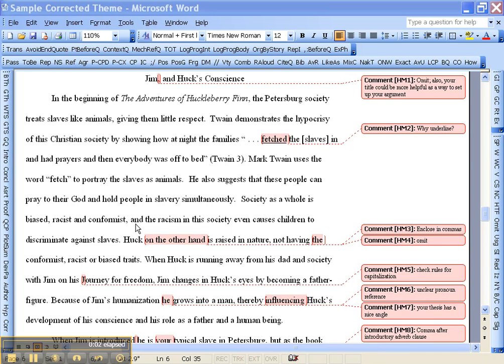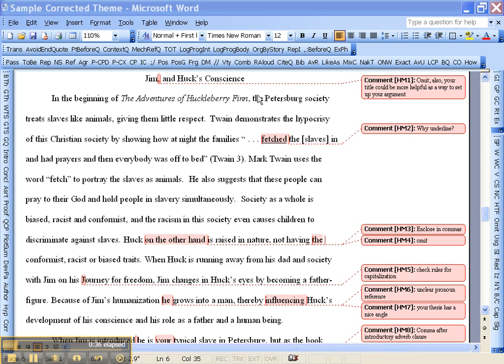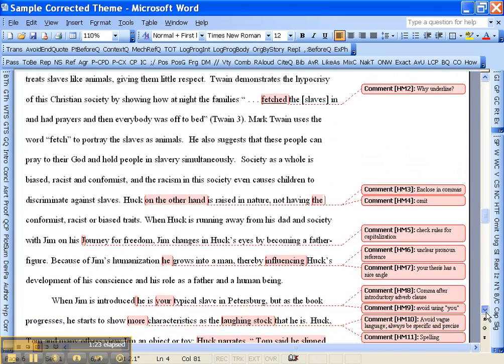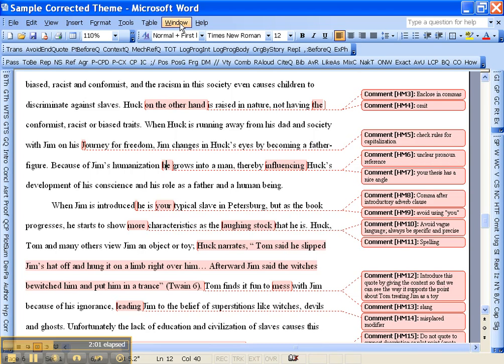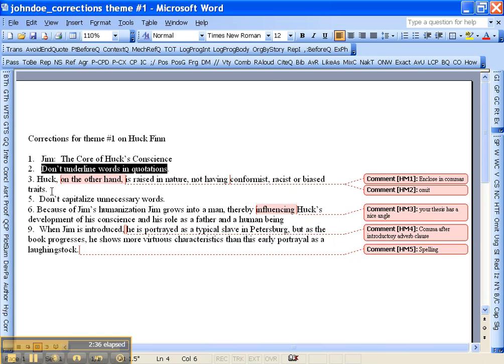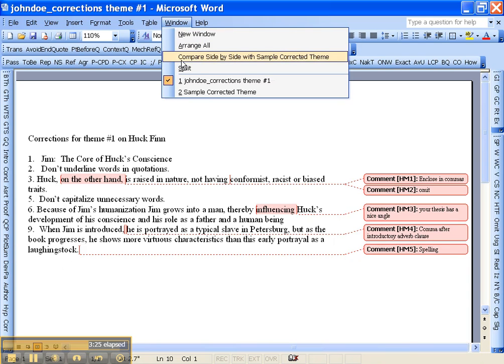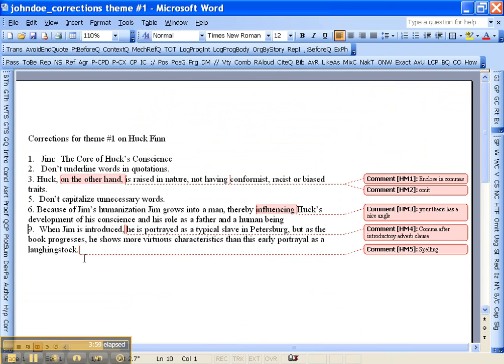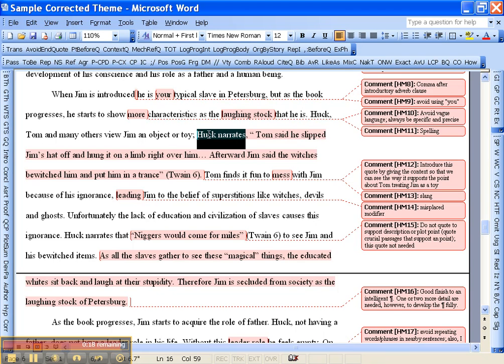Video on Theme Corrections